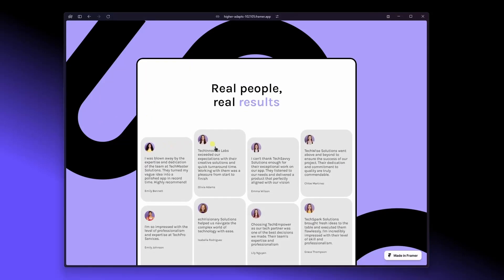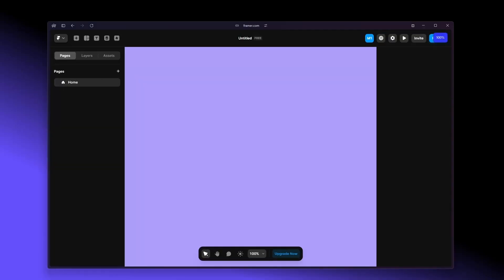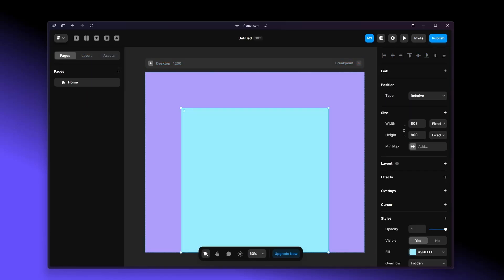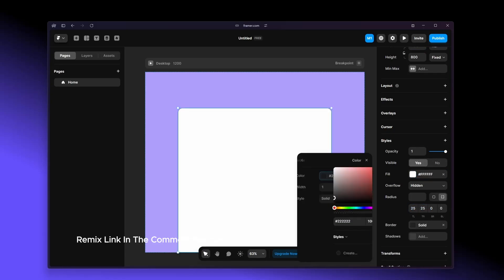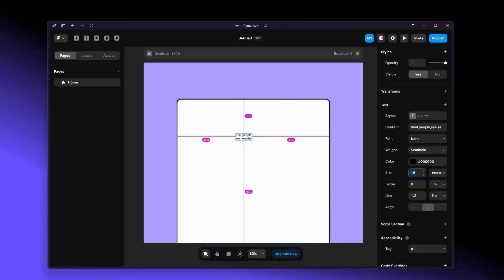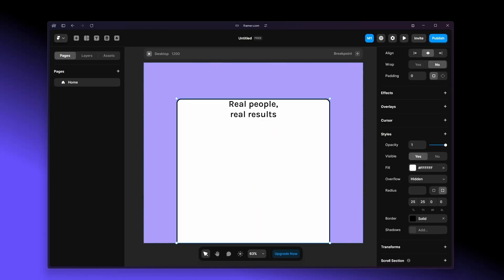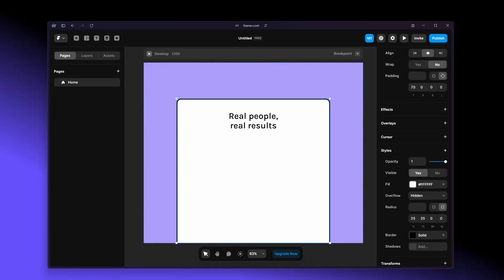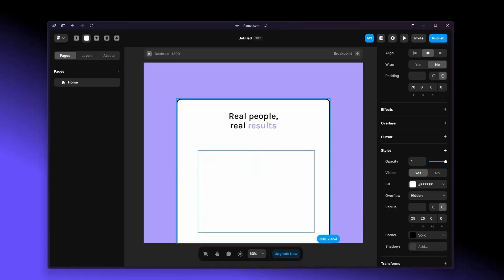Create Smooth Testimonial Reveal Section in Framer With Remix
My initial goal was to show the internal Layout Structure to built this & reveal animation logic. Focused on Creating component to put dynamic variables. Framer made this feature so easy to apply. Attached Remix Link in the comment section. Feel Free to use.